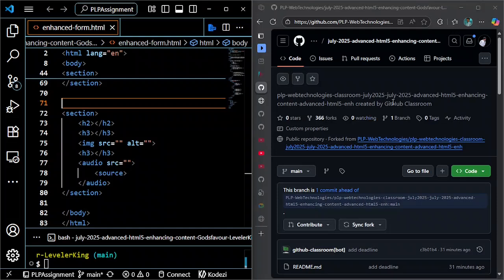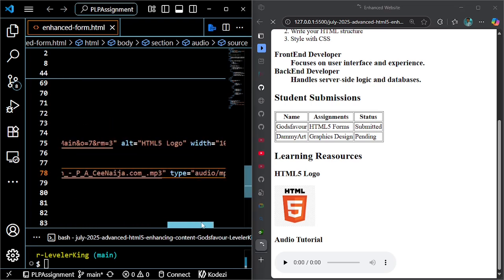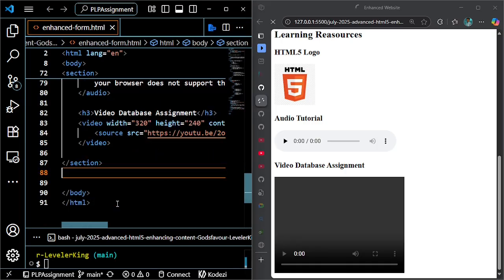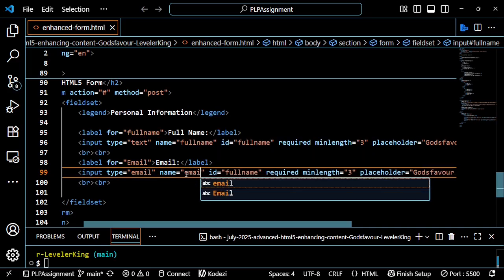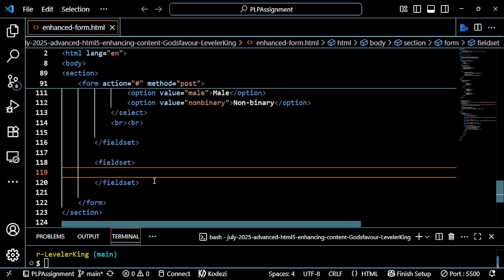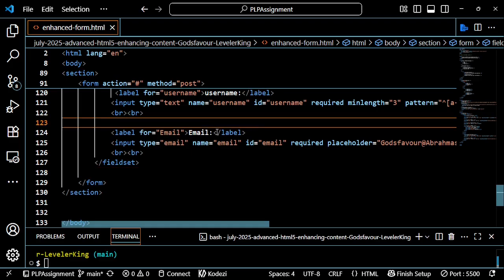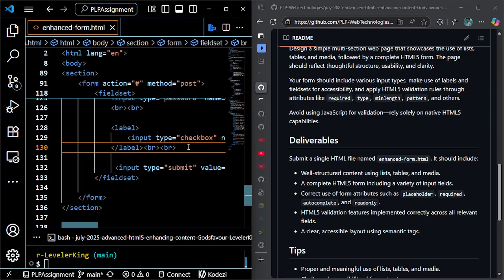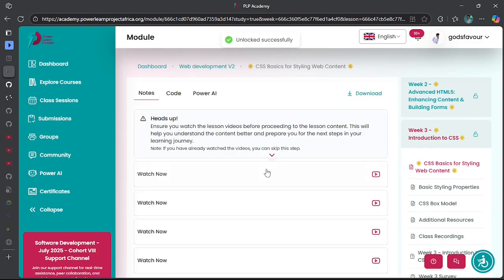WEEK 2 - Assignment on FRONTEND DEVELOPMENT - PART 2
Welcome to the second session of our PLP (Power Learning Project) series: "Website Development (FRONTEND DEVELOPENT"!

In this 30-minute session, we dive into the foundational concepts of website development, from structure and layout to key tools and technologies used in modern web design.

🎯 Topics Covered:

* Understanding HTML, CSS, and basic page structure
* Building responsive layouts
* Collaborating and sharing projects with peers in real-time

📢 Spread the word: with fellow aspiring web developers.